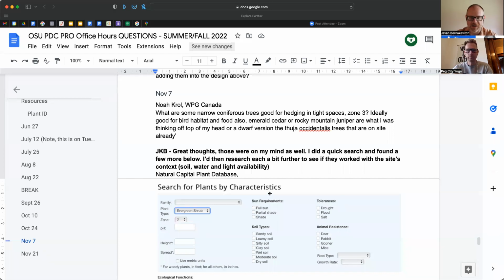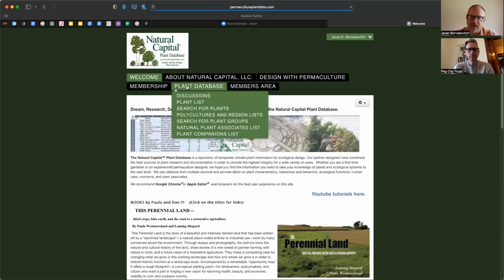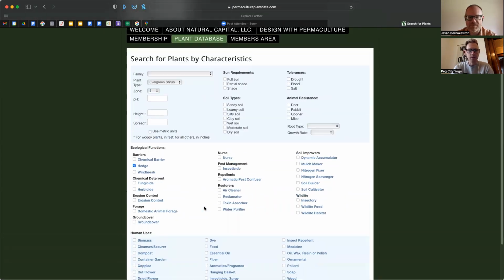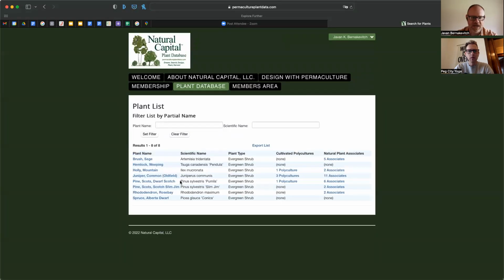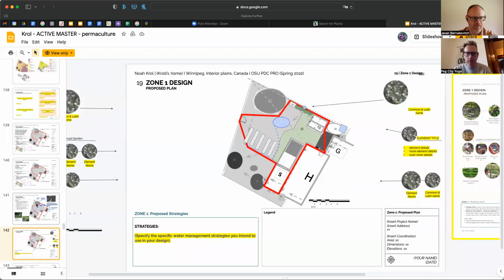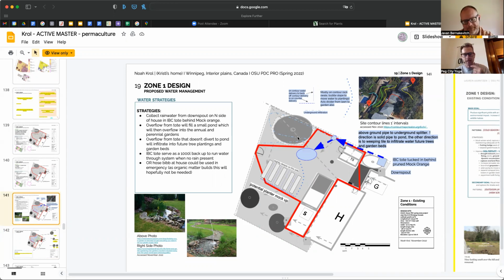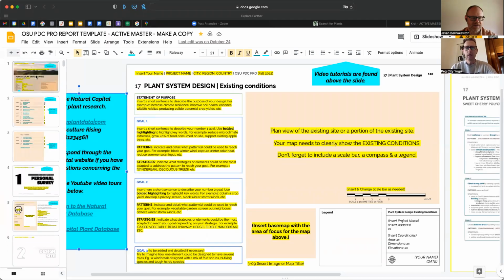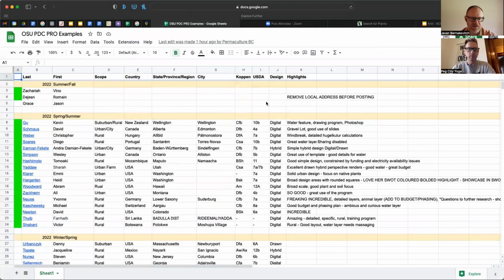Office Hours Q and A - OSU PDC PRO - Summer/Fall 2022 - 9/10 - Hedgerow Plant Selection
0:00 Start
0:30 What are some narrow coniferous trees good for hedging in tight spaces, zone 3? Ideally good for bird habitat and food also, emerald cedar or rocky mountain juniper are what i was thinking off top of my head or a dwarf version the thuja occidentalis trees that are on site already?